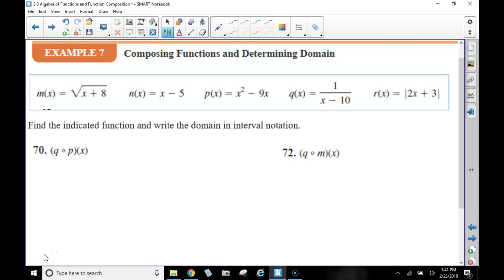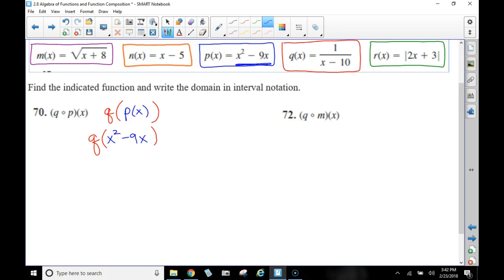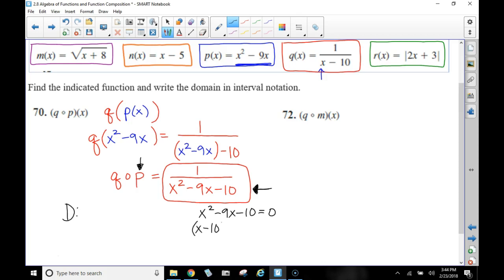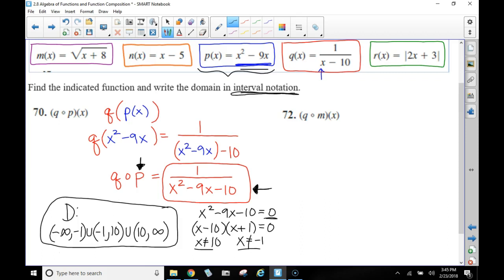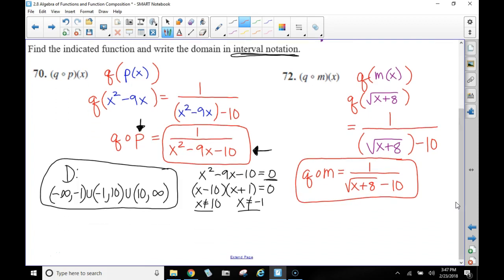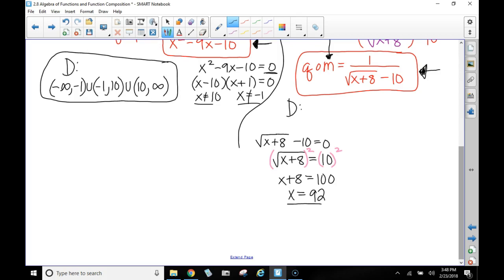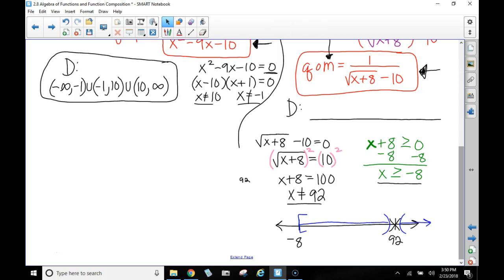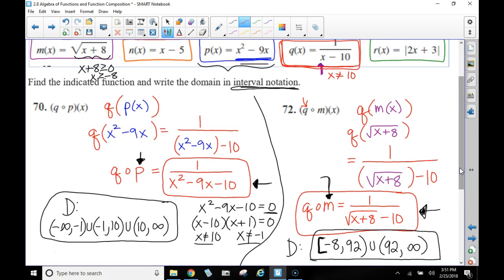2.8 Ex 7